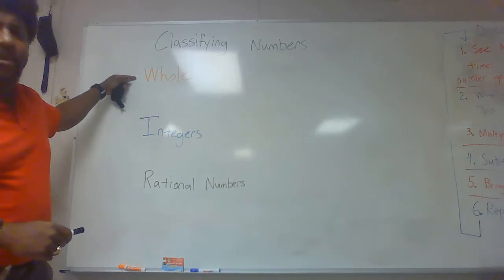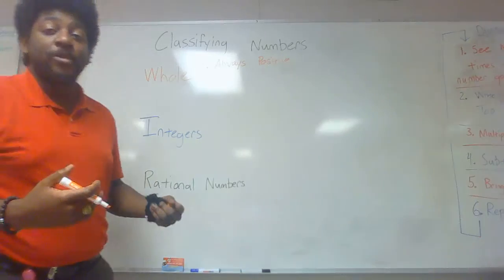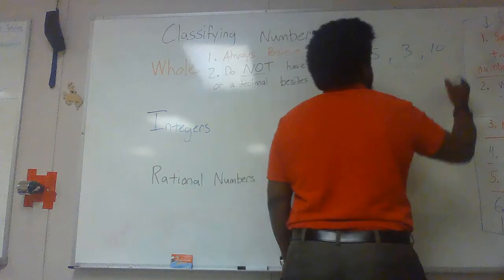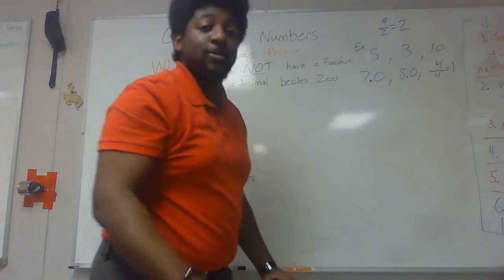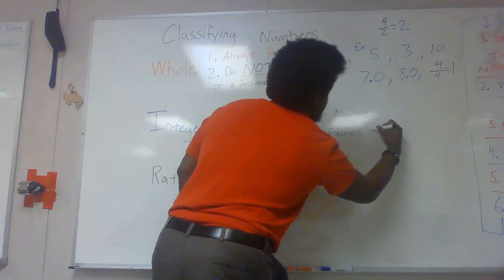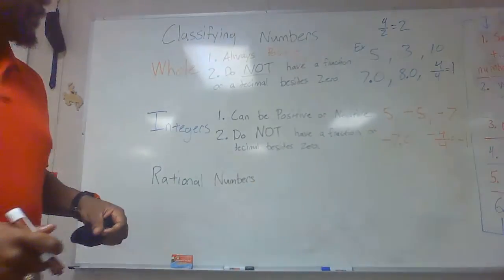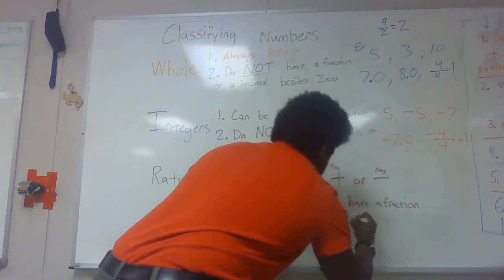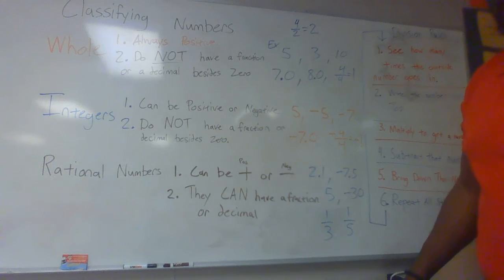Classifying Whole, Integers, and Rational Numbers